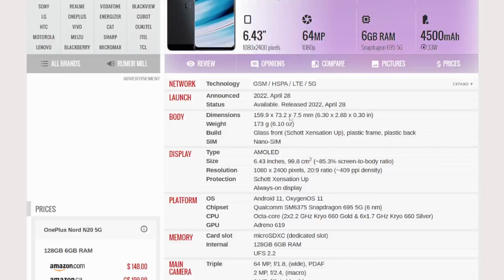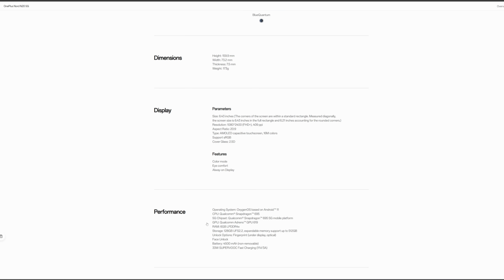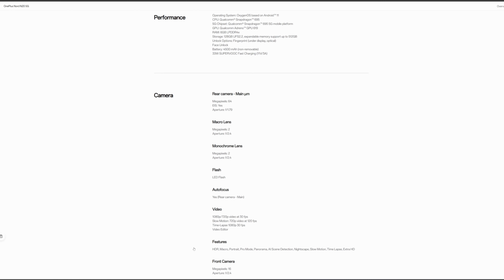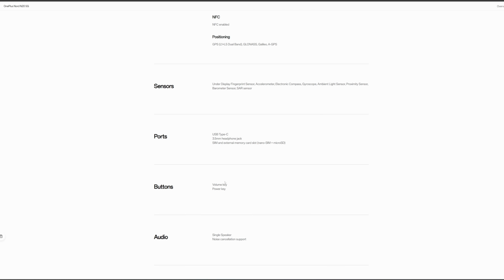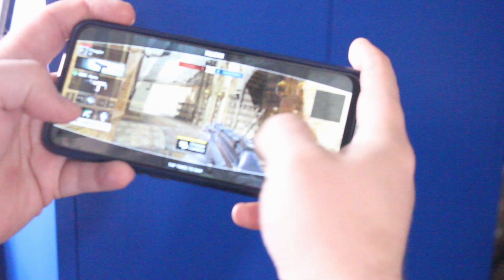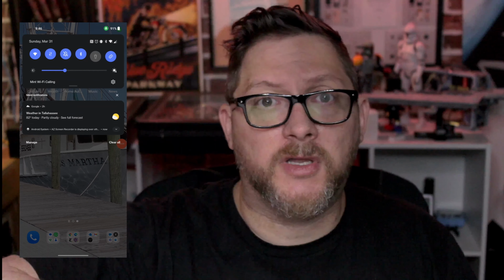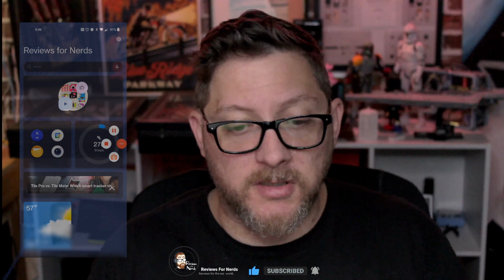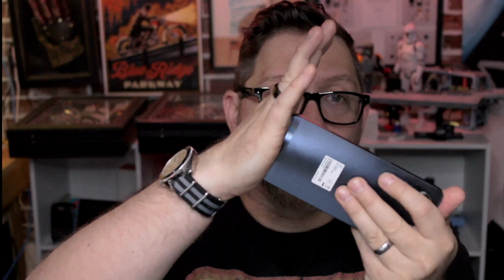Is the OnePlus N20 5g worth it in 2024?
I spent the last month using the OnePlus Nord N20 5g.  This phone came out in 2022.  How does a 2 year old entry level device stack up to today's demands???

If you have something you think I can use in my day to day life that you would like to see featured on the channel, please reach out.